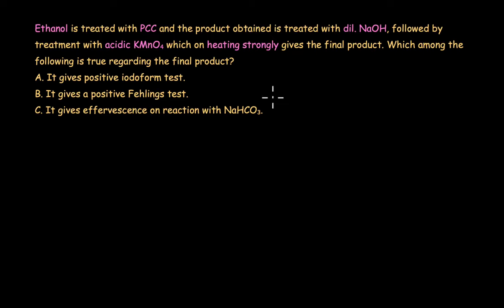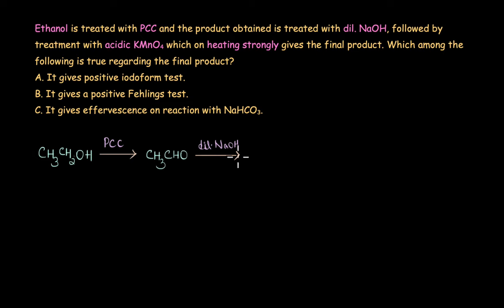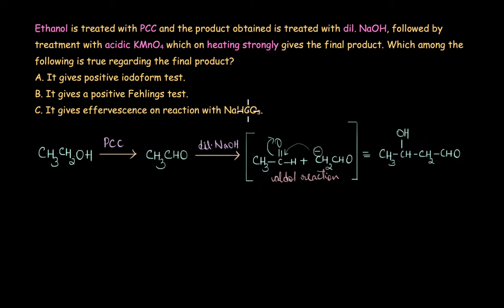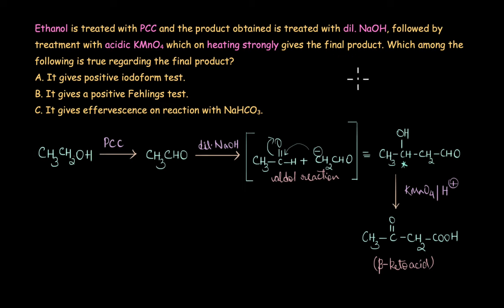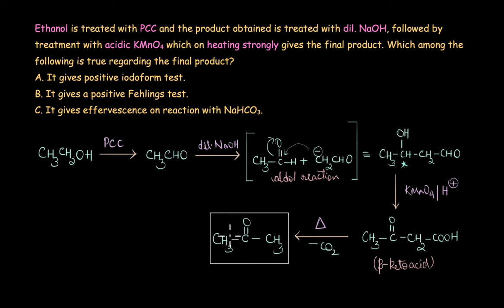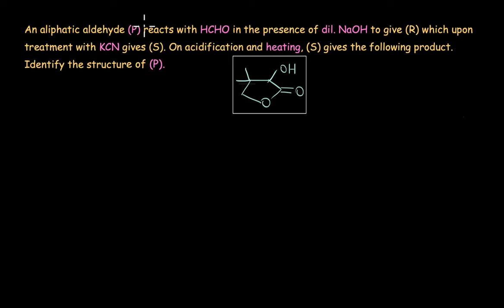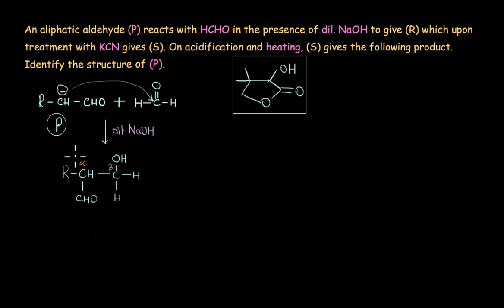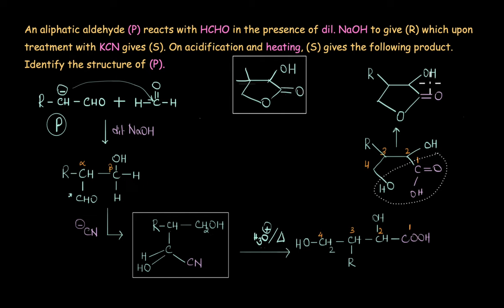Conversion problems_part2 | Aldehydes, ketones and carboxylic acids | Chemistry | Khan Academy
Let's solve a few more conversion problems based on the various chemical reactions and reagents that we learned in this chapter.

Created by
Revathi Ramachandran